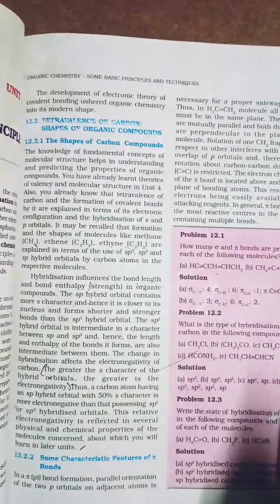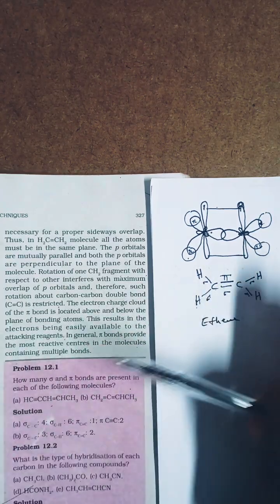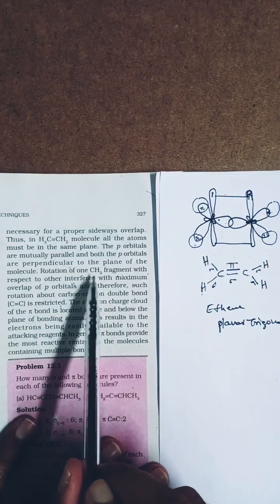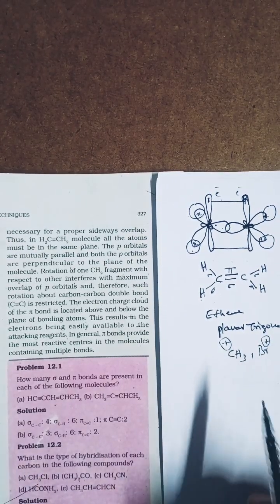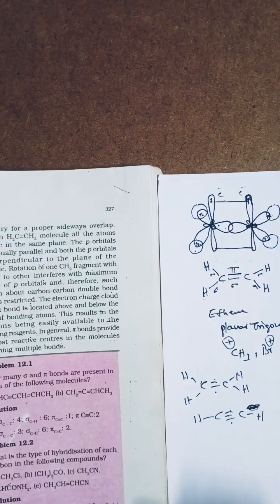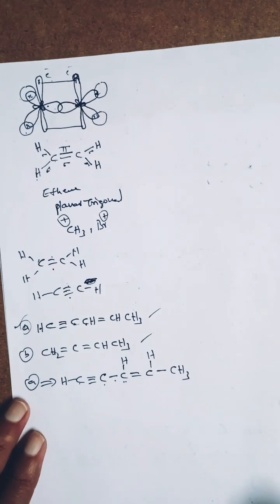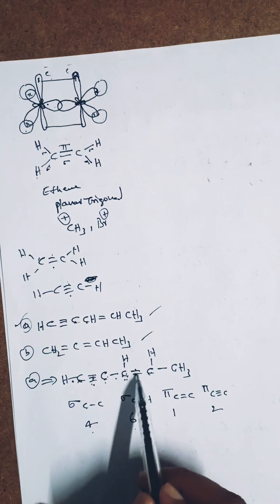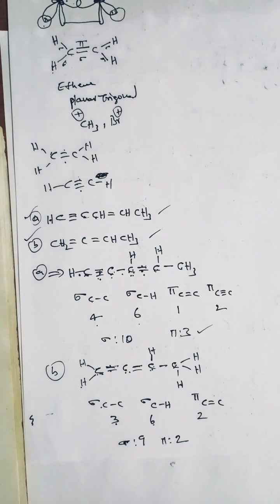NEET NCERT ORGANIC CHEMISTRY LECTURE 5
in this video i have discussed the topic of characteristic properties of pi bonds in the organic chemistry 12 chapter of XI standard NCERT book